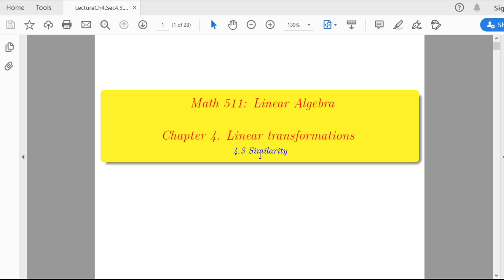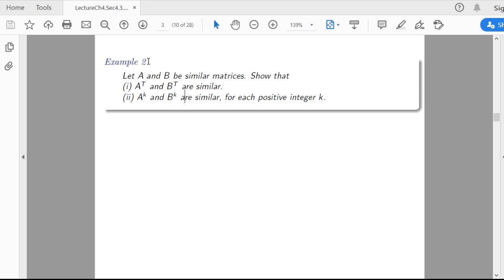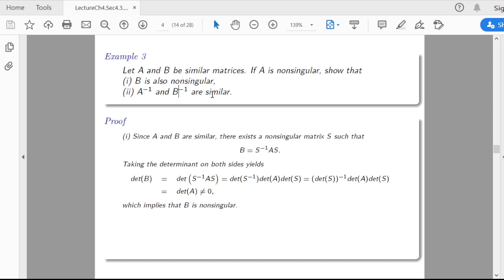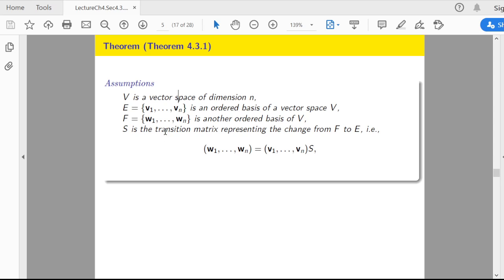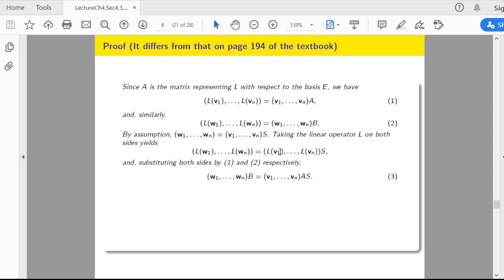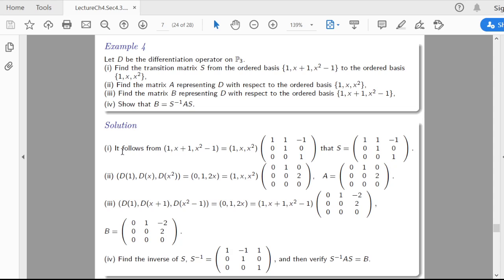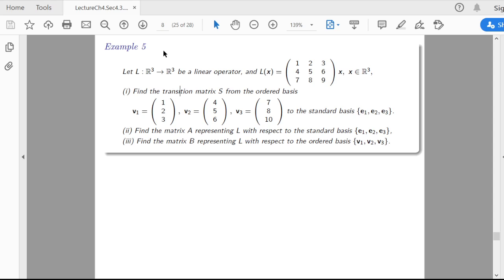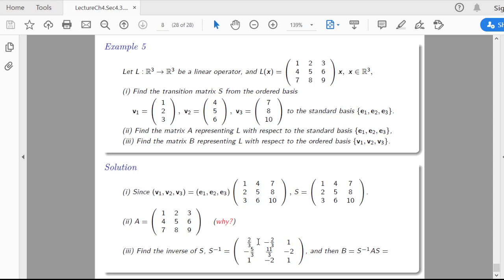By: Chunsheng Ma